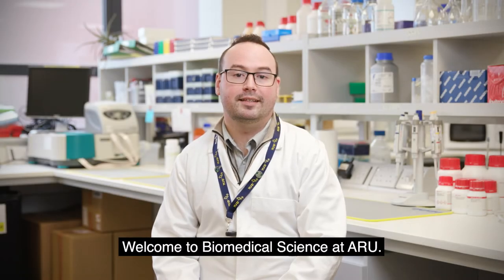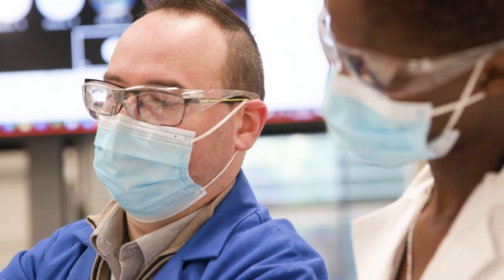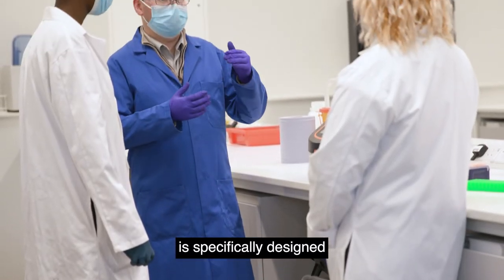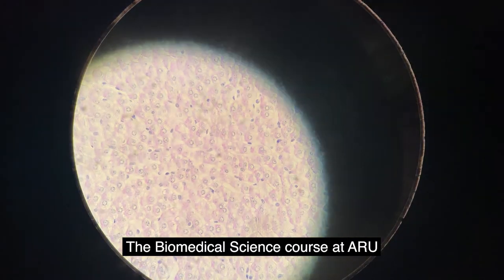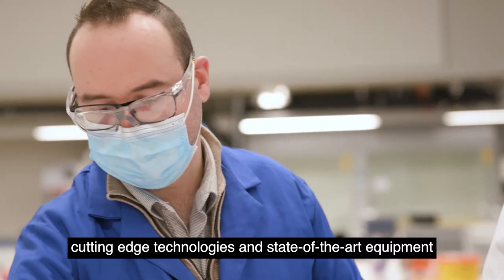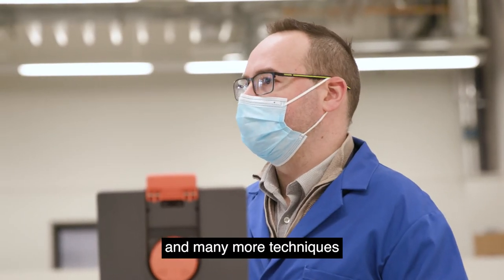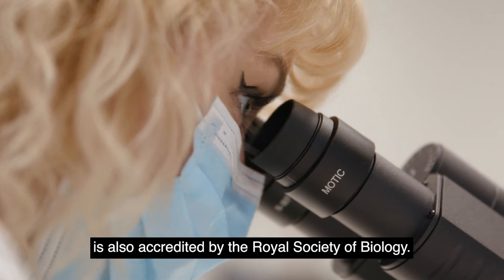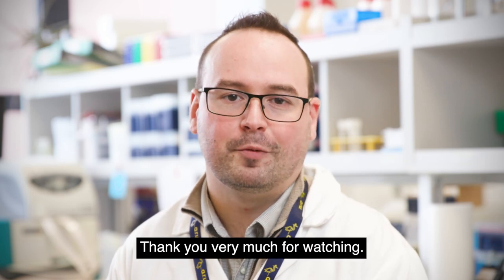Studying Biomedical Science at ARU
Find out more about studying Biomedical Science at ARU in this short video.